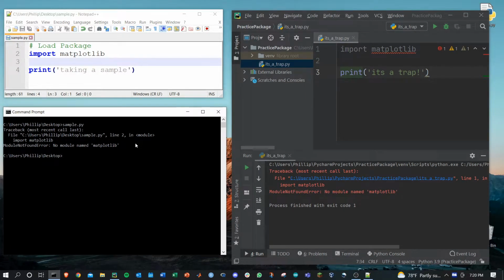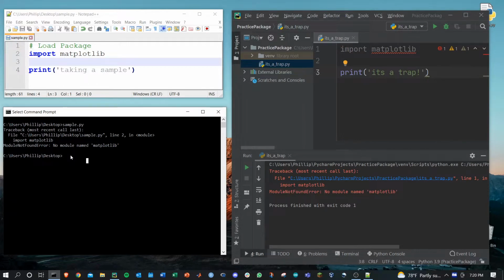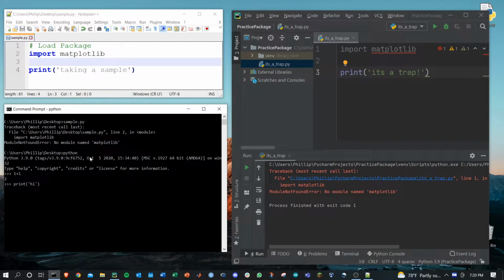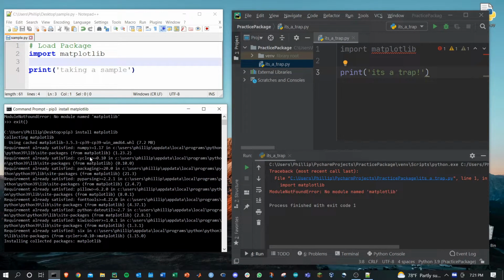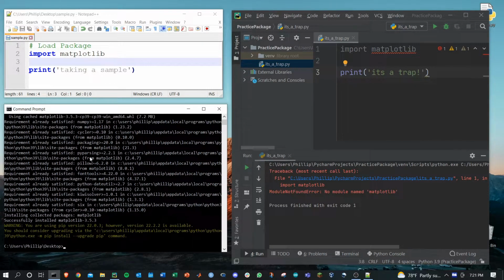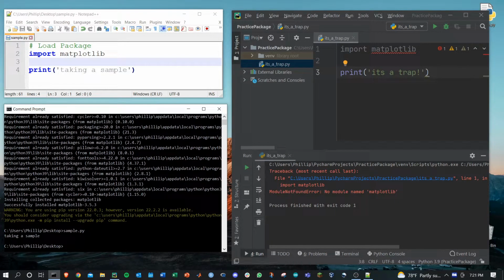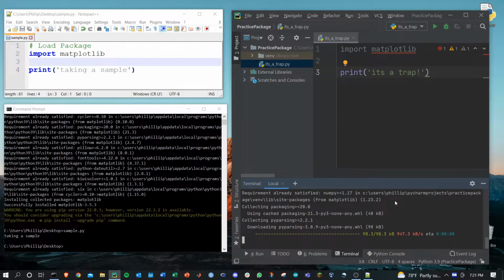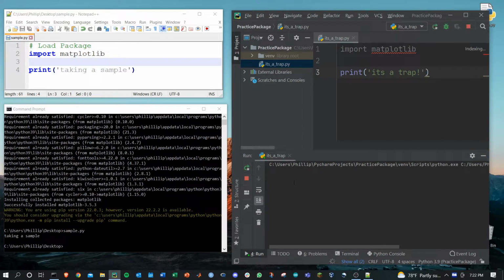How to Fix ImportError "No Module Named Matplotlib" Error in Python | Python Tutorial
How to Fix "No Module Named Matplotlib" Error in Python! How to fix the error in PyCharm and running scripts from command line

CHAPTERS
0:15 Check if Matplotlib is Installed
0:46 Install Matplotlib
1:29 Install Matplotlib in PyCharm